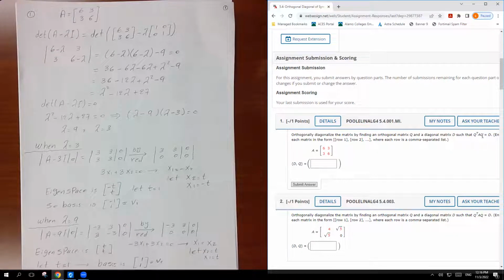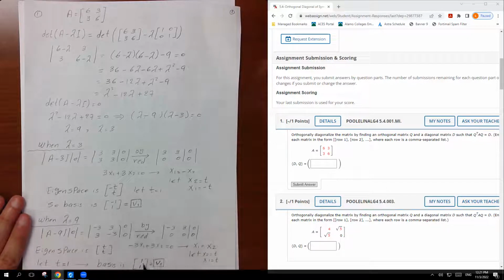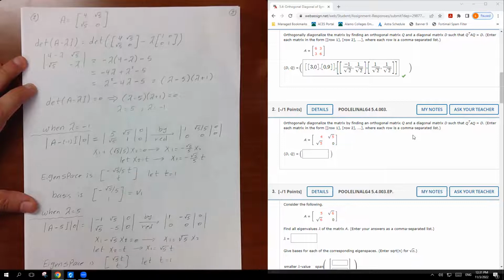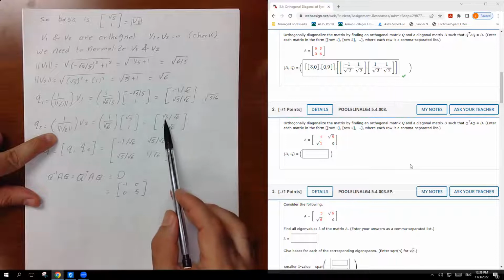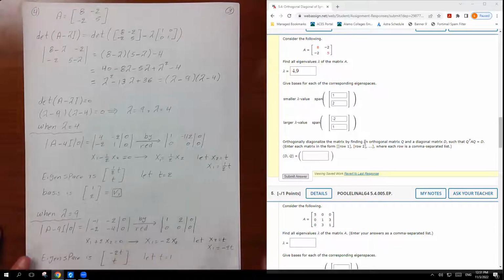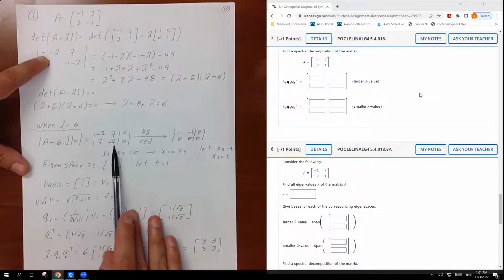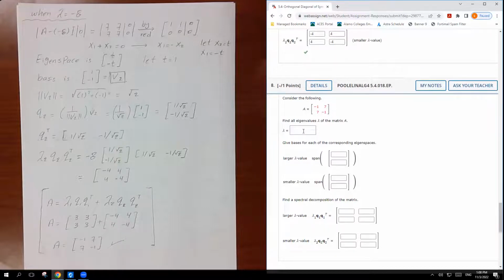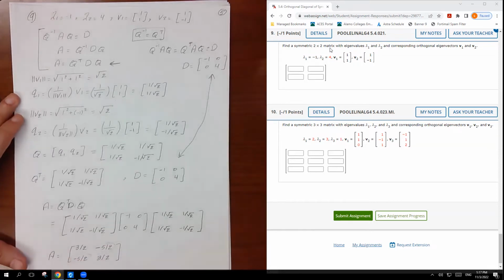5.4 Orthogonal Diagonal of Symmetric Matrices (WebAssign) - Linear Algebra